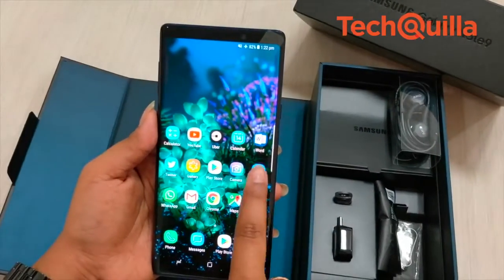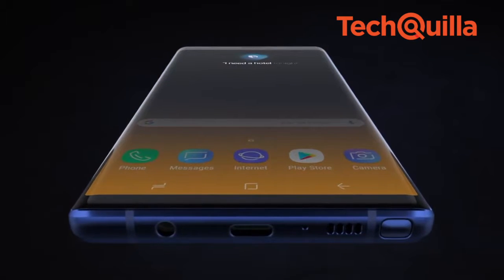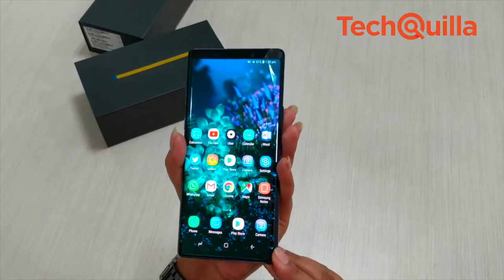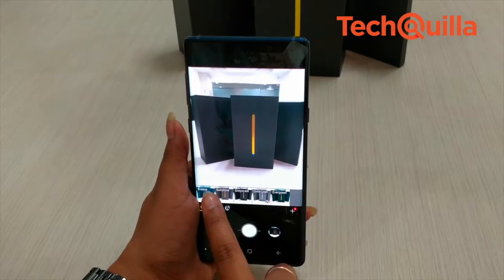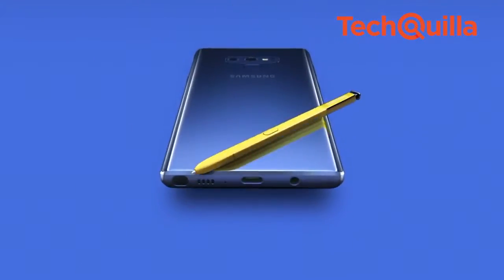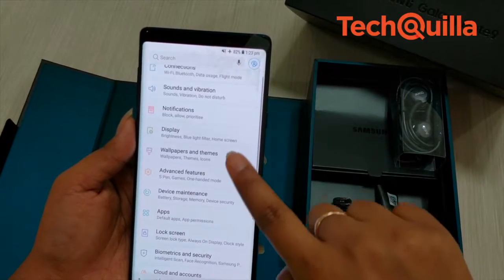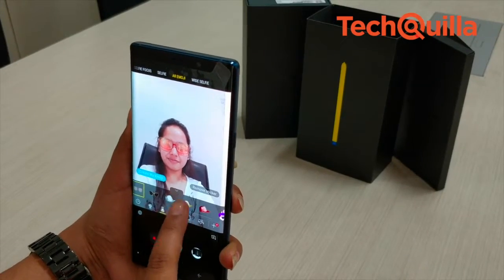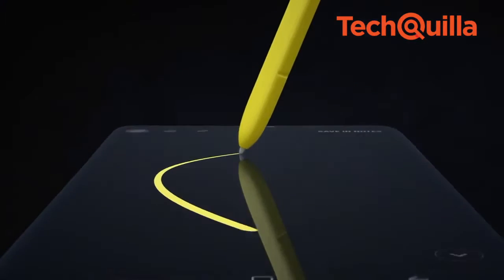TECH REVIEW: Samsung Galaxy Note 9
And all these can only happen with a true premium device, the 6.4-inch Samsung Galaxy Note 9. The 6.4-inch Samsung Galaxy Note 9 -- to be launched in India on August 22 -- has focused equally on performance as well as empowering users' expressions. In India, The 6GB+128GB variant will cost Rs 67,900 and 8GB+512GB model will come at Rs 84,900.